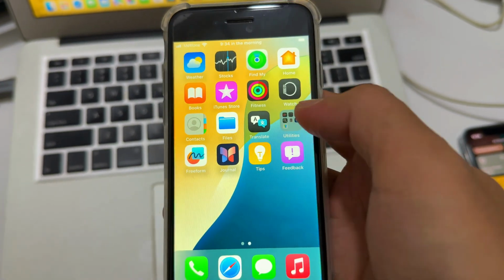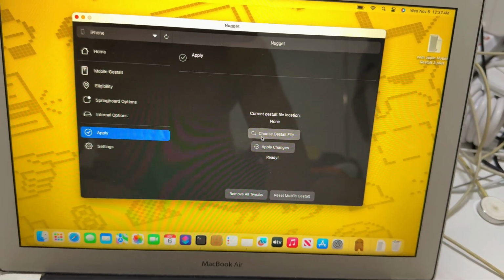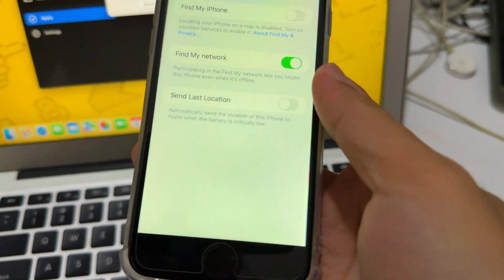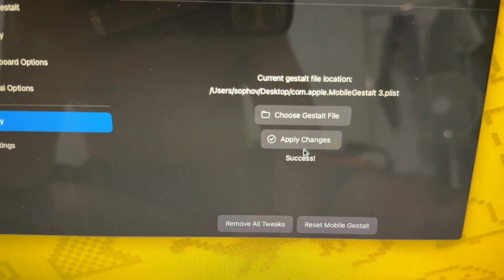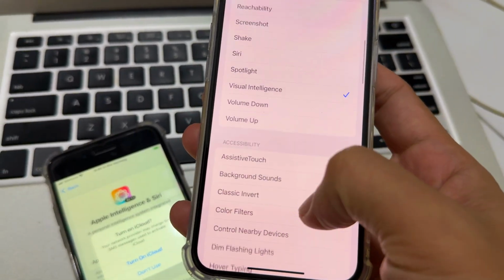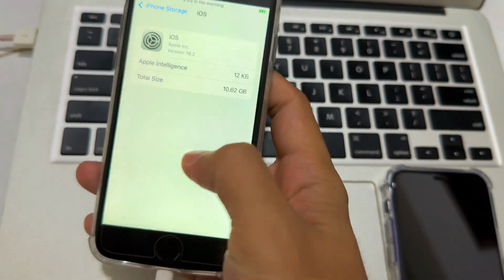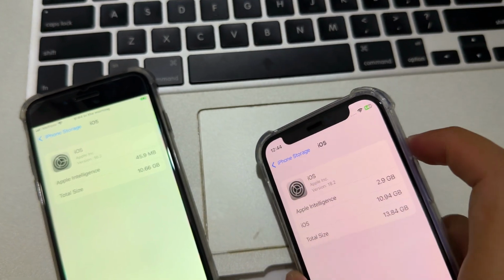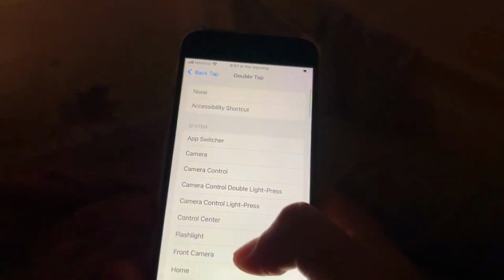Apple Intelligence Full Guide on iPhone SE iOS 18.2 using Nuggets 4.0.1 🚀